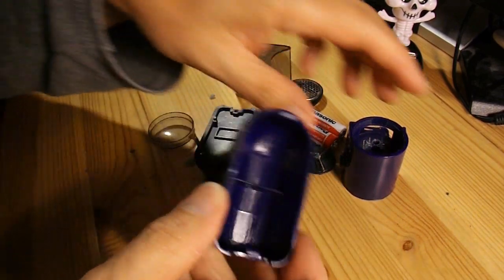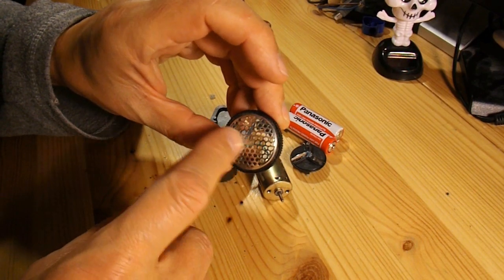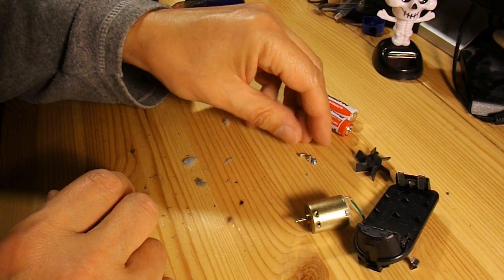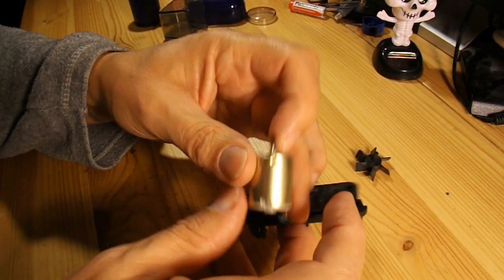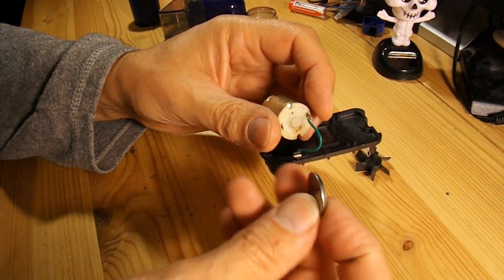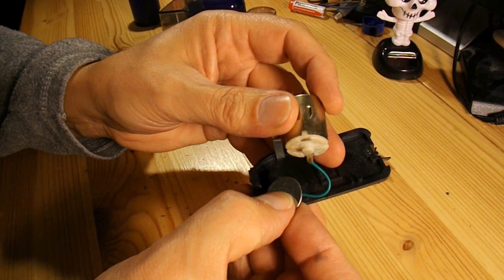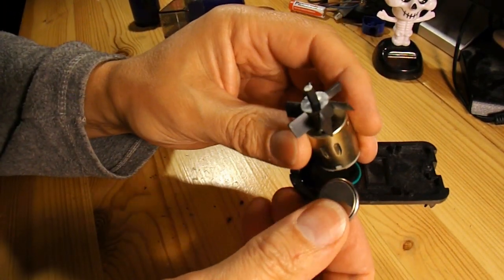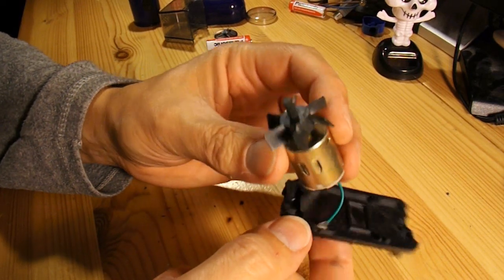Bargain Store Project #8 - lint remover hovercraft - fail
In this episode I use another "Lint Remover" (same as project #1) to provide the power source for a hovercraft. Unfortunately as you will see, it just does not provide enough power to get it off the ground, but I think the build may be worth watching anyway.

I could try to find a bigger fan or adding a second motor + fan if the weight penalty was not too great, but neither option would not meet the purpose of the project anyway.

This is the eighth episode in my new project series where I will buy an item from my local bargain stores for £1 or less and use it to make something it was not designed for, preferably a toy that my grandchildren could potentially play with.

The components are:
Lint Remover
Polystyrene Tray (from a fast-food outlet)
Polystyrene Tray (from a pizza)

Tools
Soldering Iron
Wire cutters
Hot Glue Gun
Hobby Knife